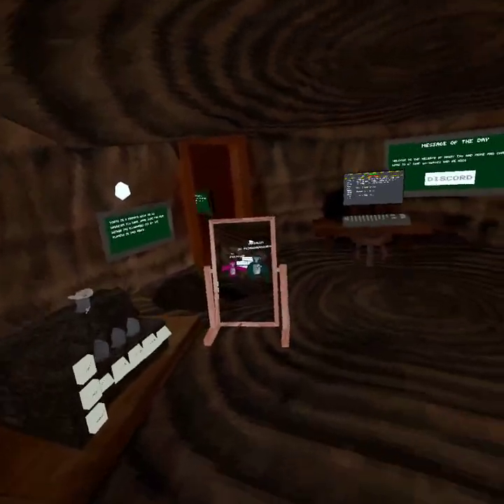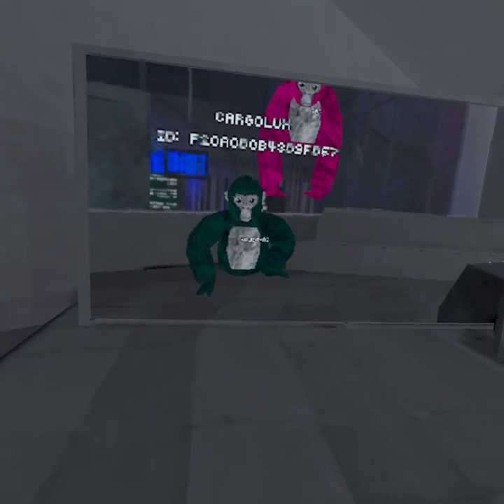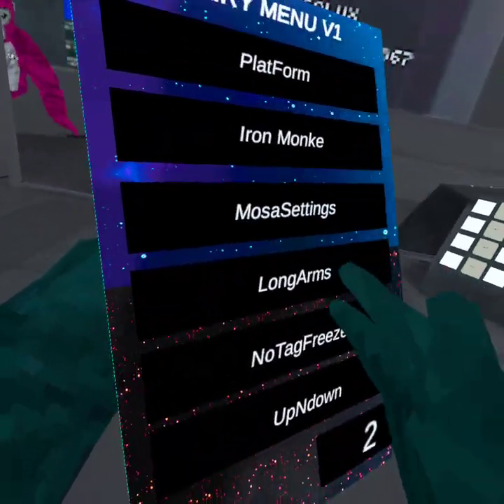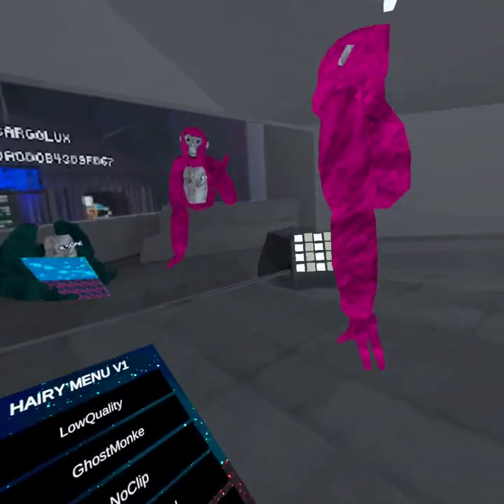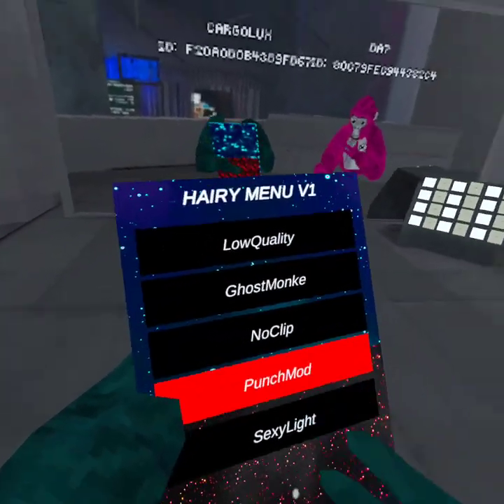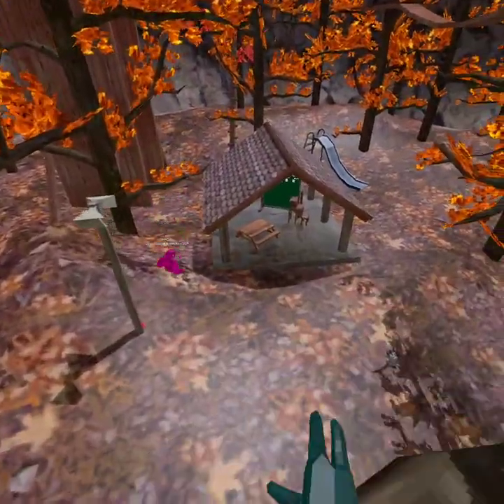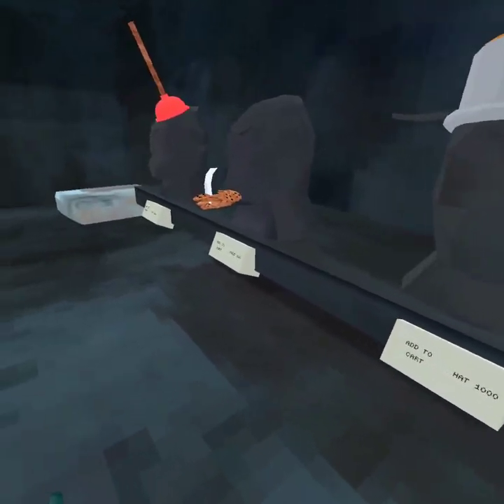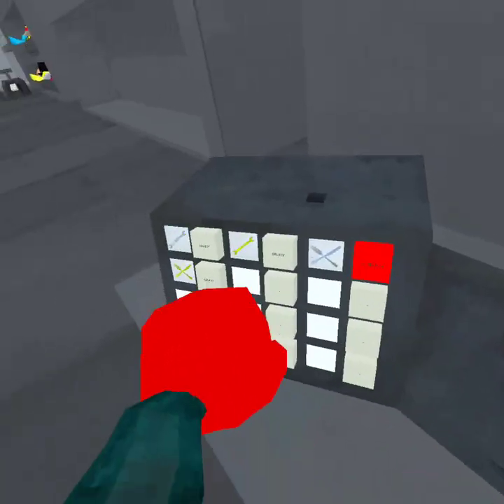Reviewing Harry tag